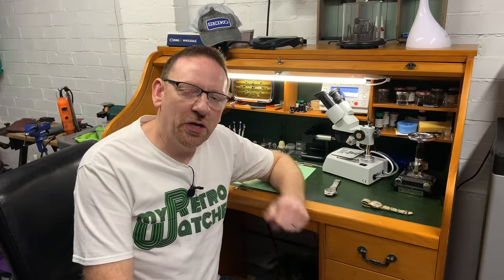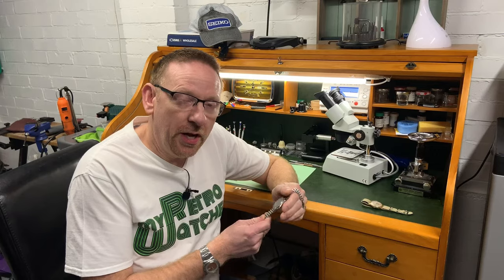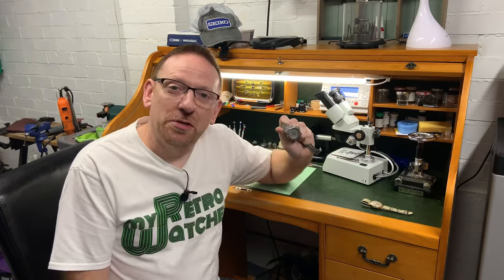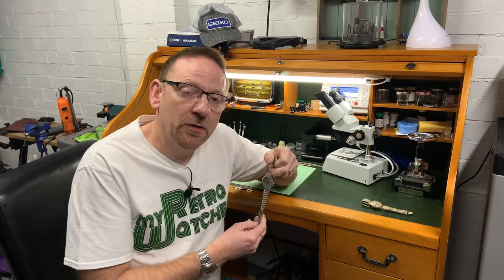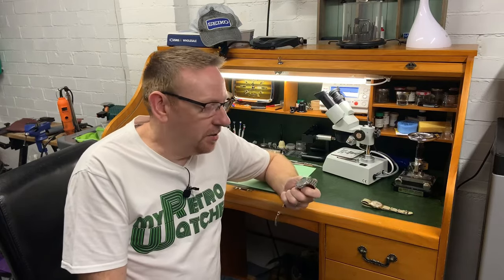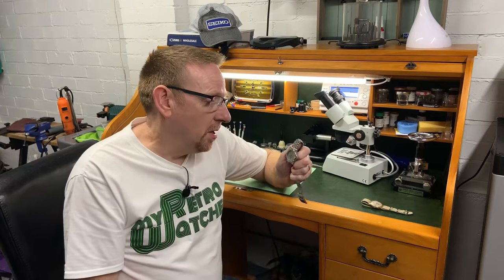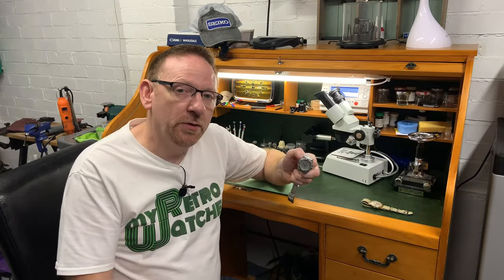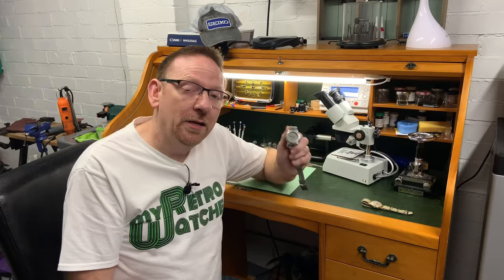How To Replace a Quartz Watch Movement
Hello, In this view I show how to change a quartz watch movement. Also how to identify the movement required and to source it from the internet.
I use a friends Adidas watch that has sentimental value to him as this would be a typical example of a quartz fashion watch where the battery has been left in over the years and leaked all over the electronics.  It is cheaper to source a complete movement rather than attempt any fix to the mechanics or circuitry.